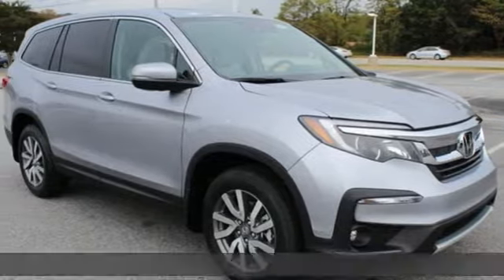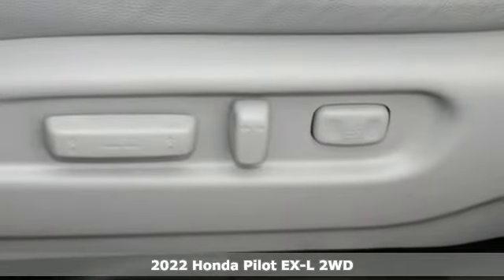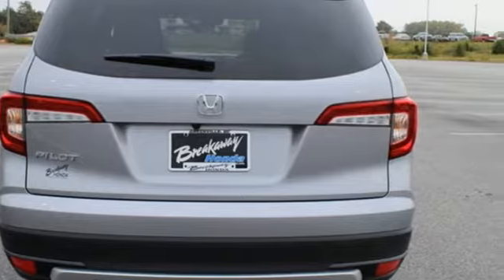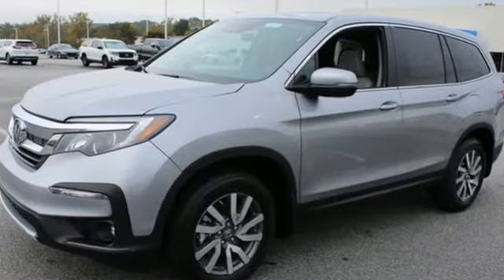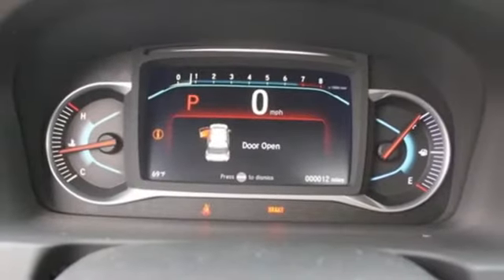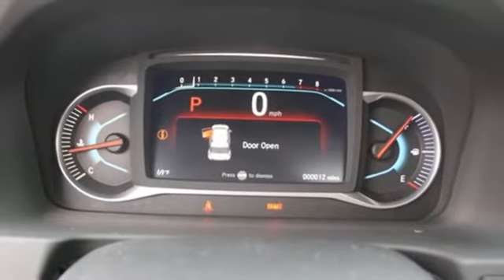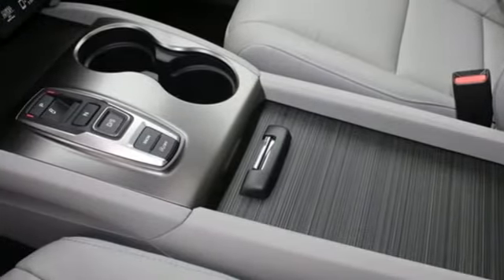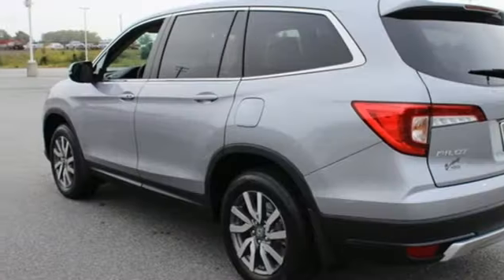New 2022 Honda Pilot Greenville SC Easley, SC #226818 - SOLD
Year: 2022
Make: Honda
Model: Pilot
Trim: EX-L
Engine: 3.5L V6 24V SOHC i-VTEC
Transmission: 9-Speed Automatic
Color: Silver
Interior: Gry Lth
Stock #: 226818
VIN: 5FNYF5H50NB036052

Address:
330 Woodruff Road